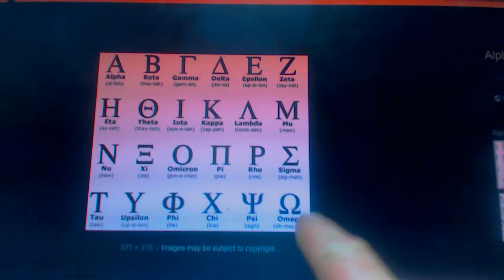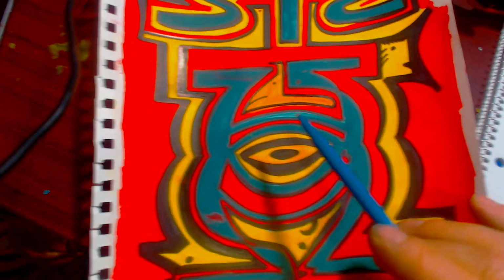OMEGA DESIGN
HORSE SHOES